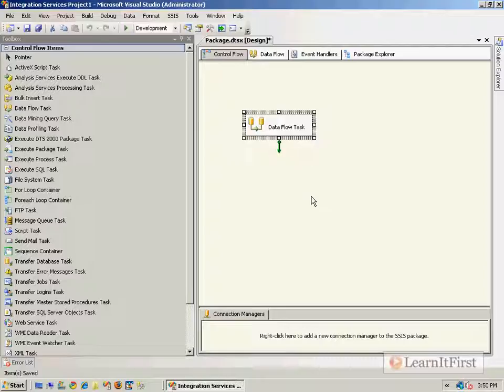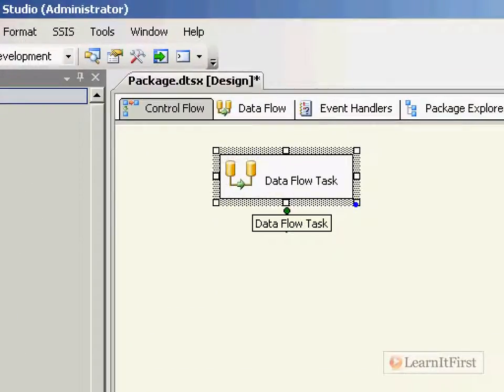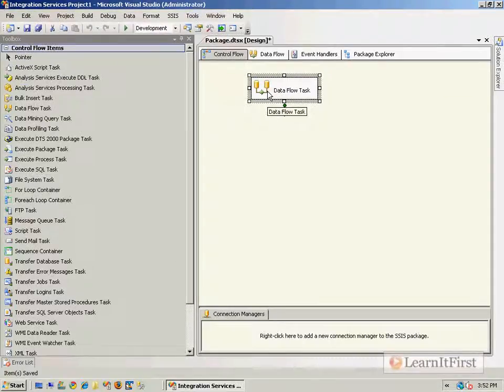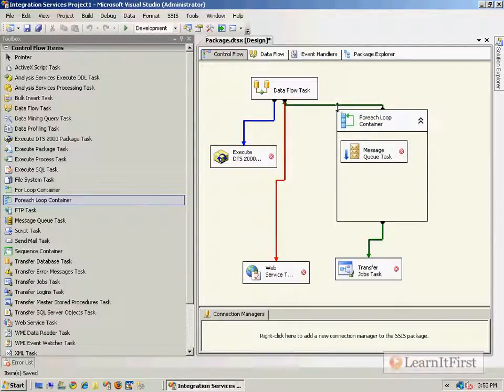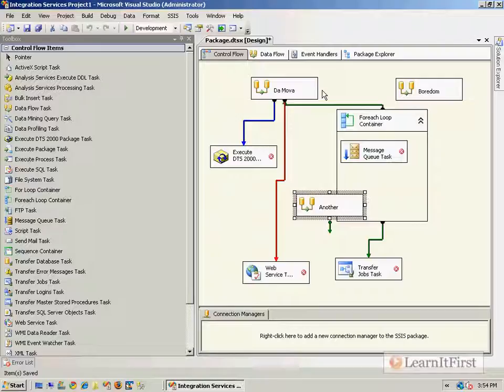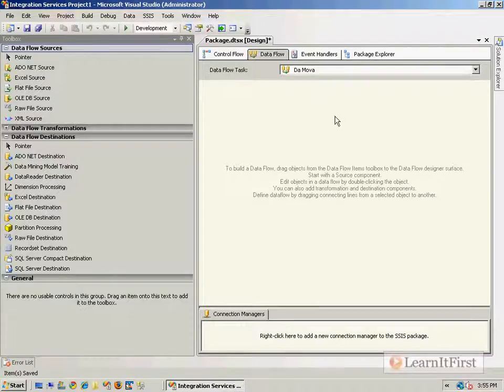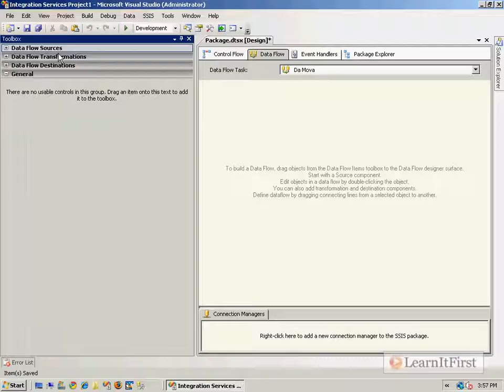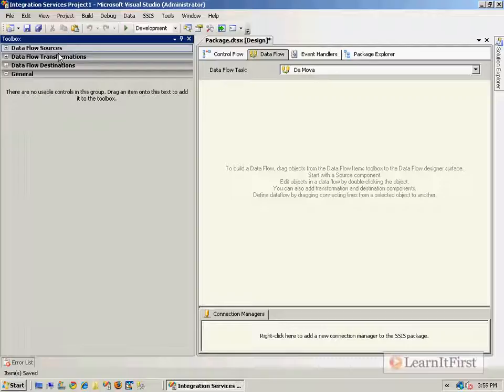MSBI - SSIS - Data Flow Task Overview- Part-63